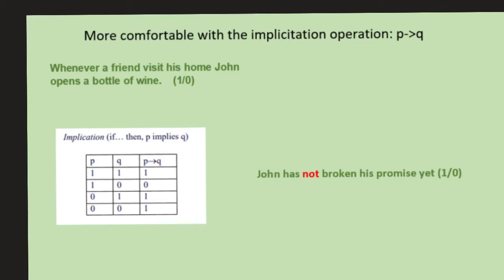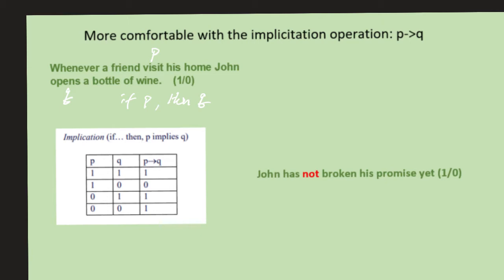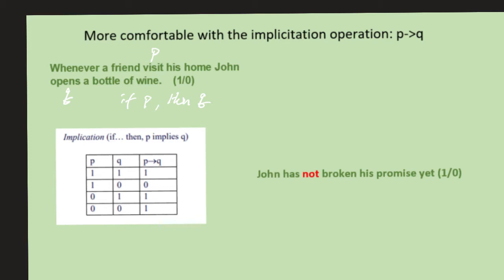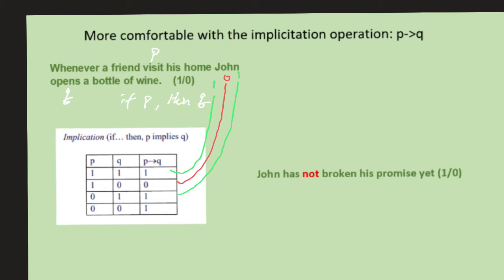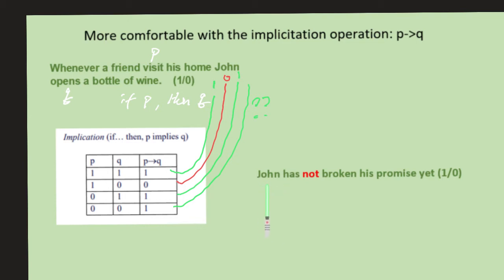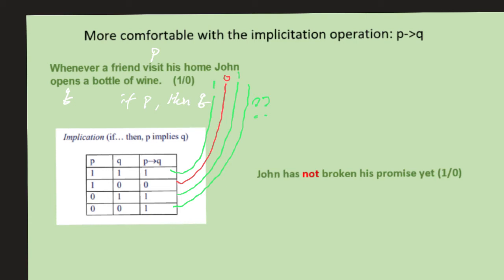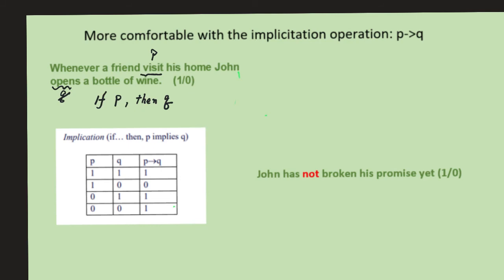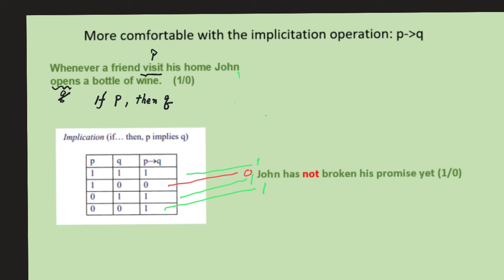Implicit more comfortable